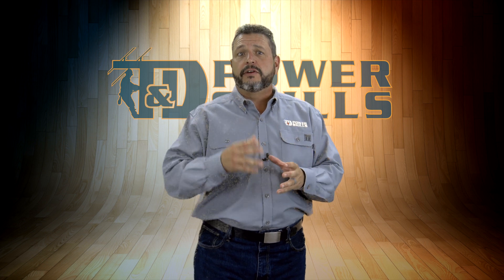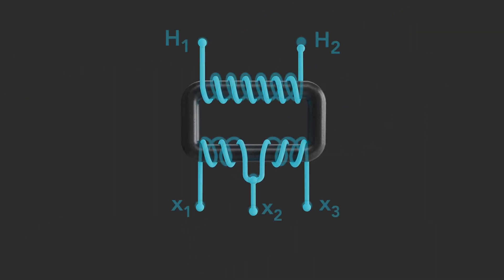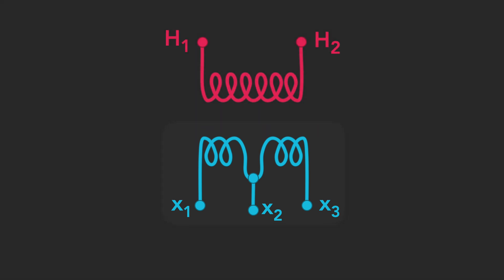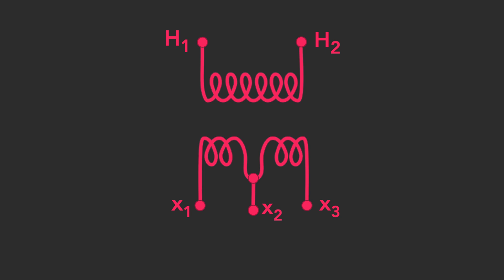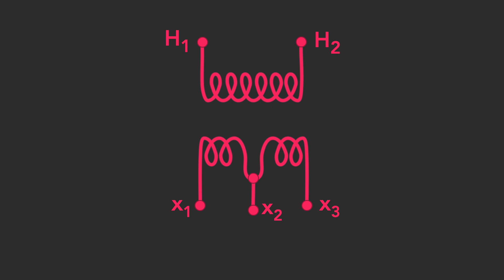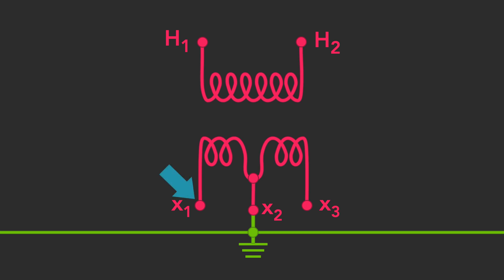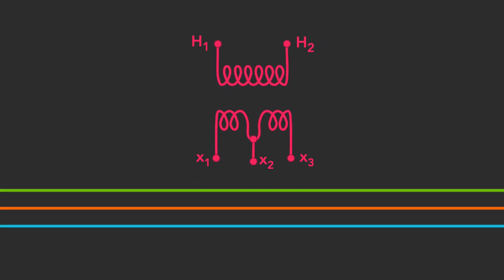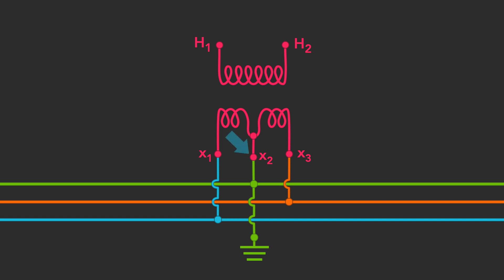Transformer Connections 1 [Preview]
We'll soon be releasing a major update for our Transformer Connections video, breaking it up into two comprehensive units covering basic theory to advanced application.  You'll find new narrator footage better explaining the concepts covered, and updated, high-definition illustrations covering single-phase and three-phase bank transformer connection applications.